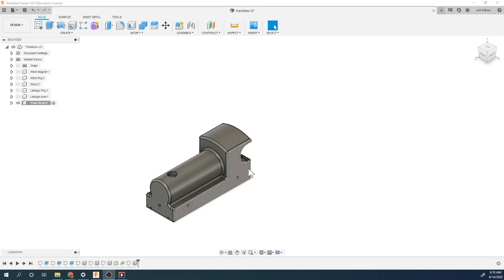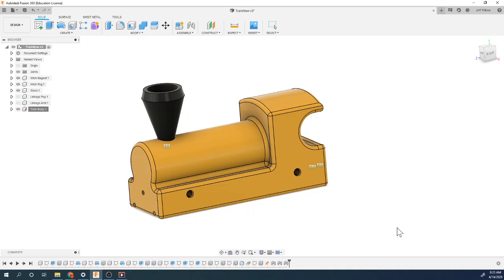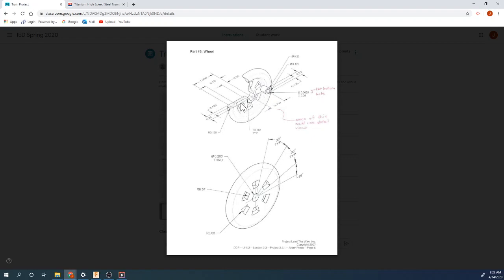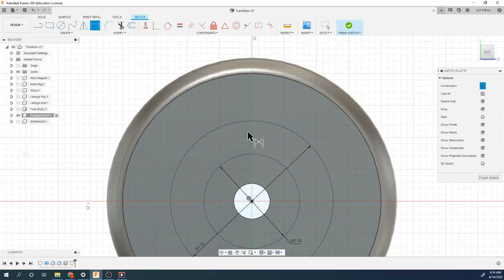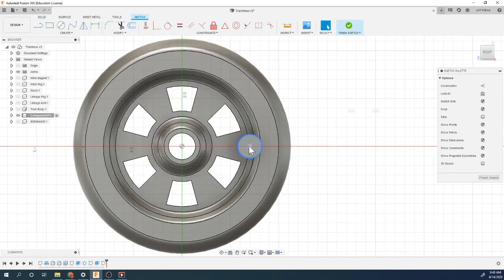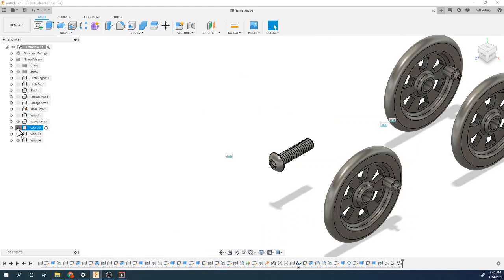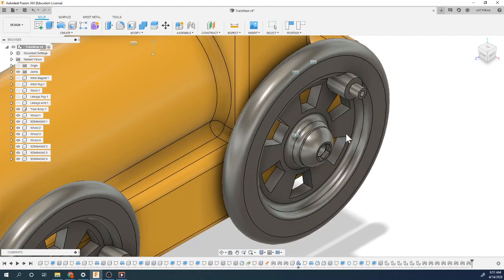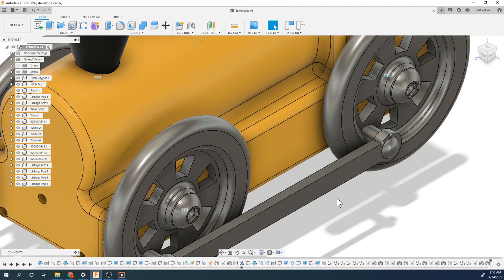Fusion 360 - Train Part 3